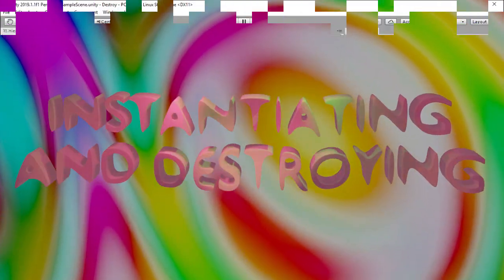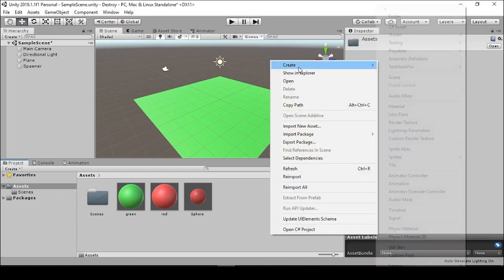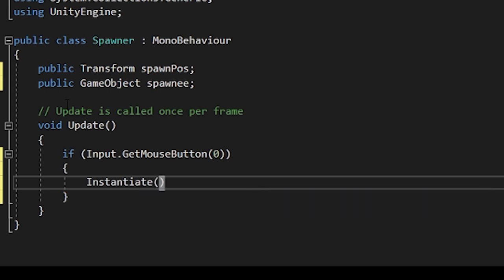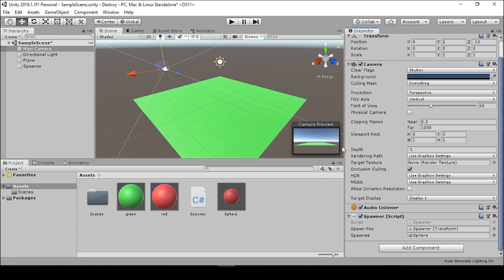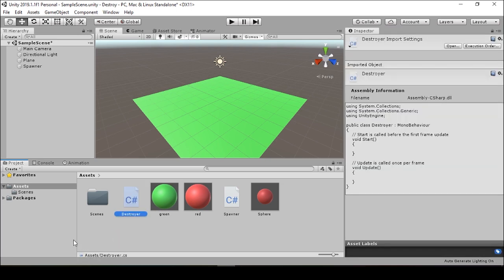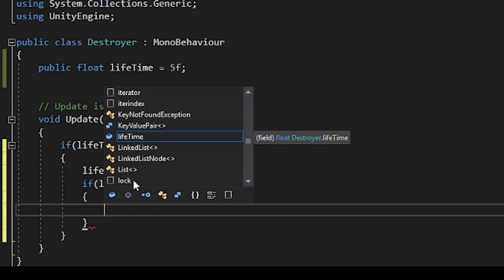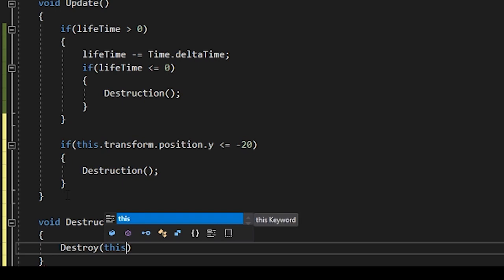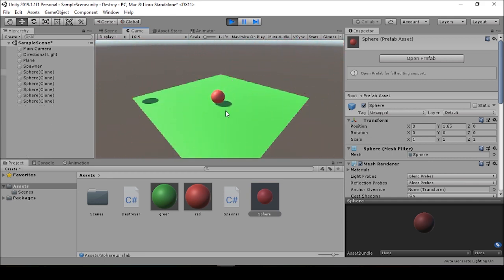Unity Basics: Instantiating and Destroying GameObjects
A tutorial on Instantiating and Destroying GameObjects in Unity. In this tutorial, we'll build a basic scene that instantiates objects with a mouseclick and destroys them at a predetermined time. We'll learn how to script with Instantiate() and Destroy().